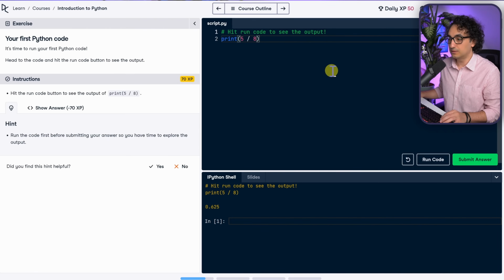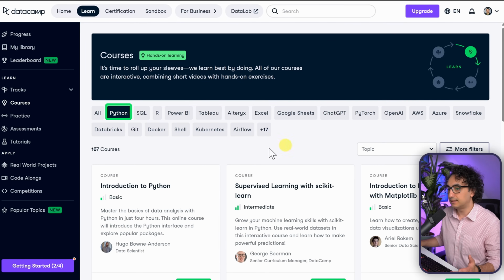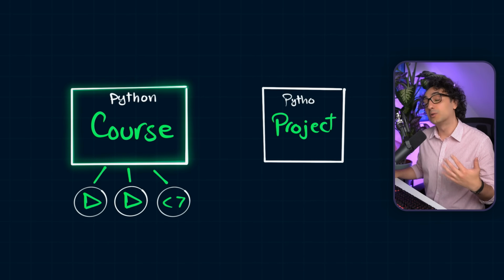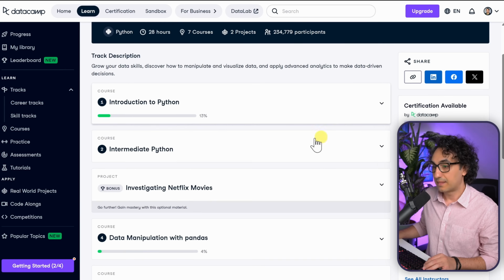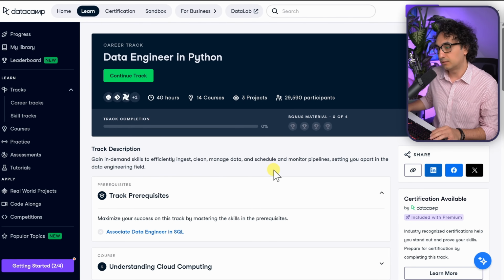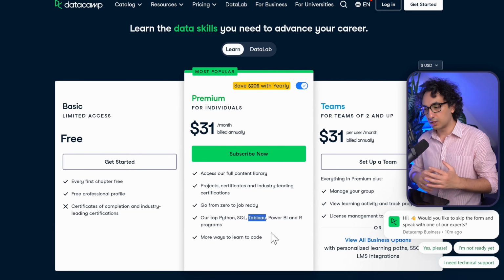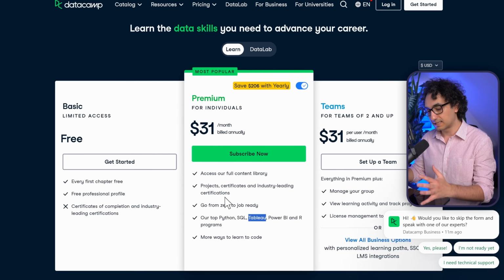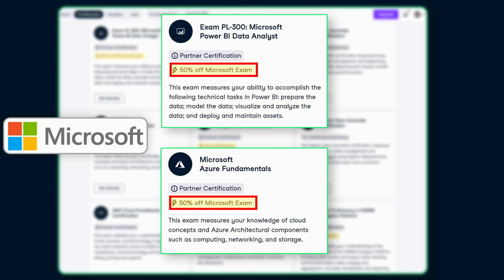DataCamp Review - Is It Worth It?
00:00 – Intro
00:52 – Demo & Walkthrough
07:51 – Pricing Explained
09:05 – My Honest Opinion & Verdict